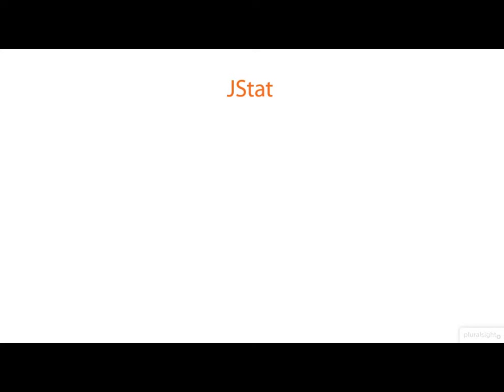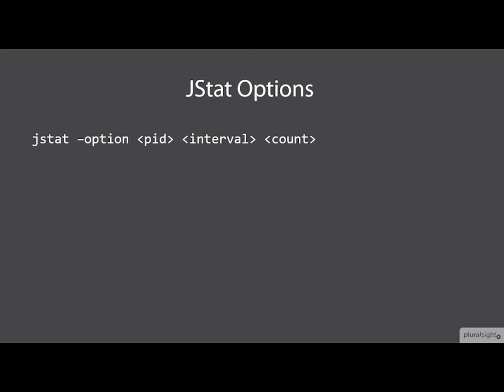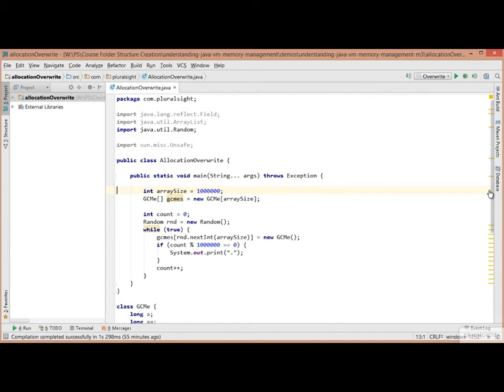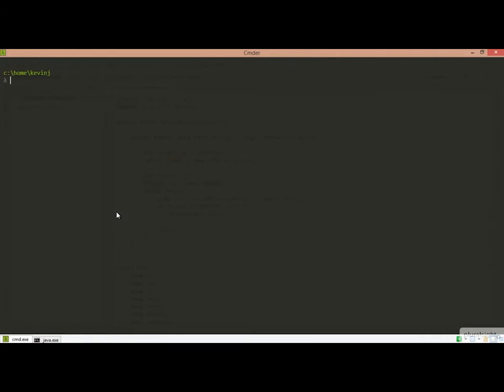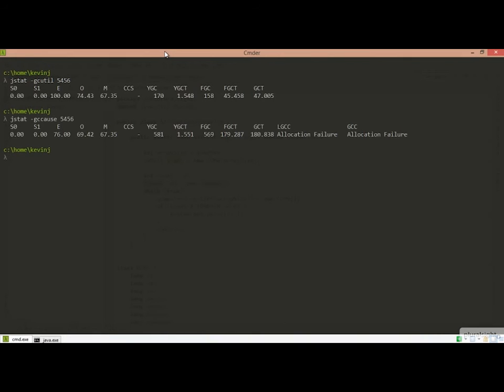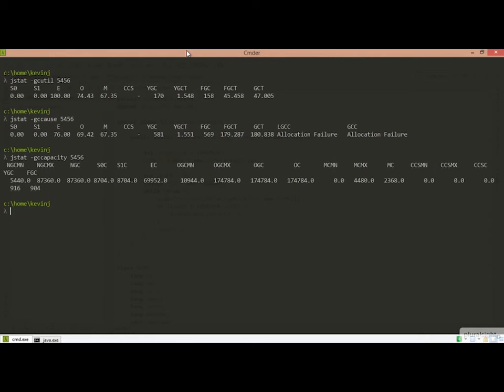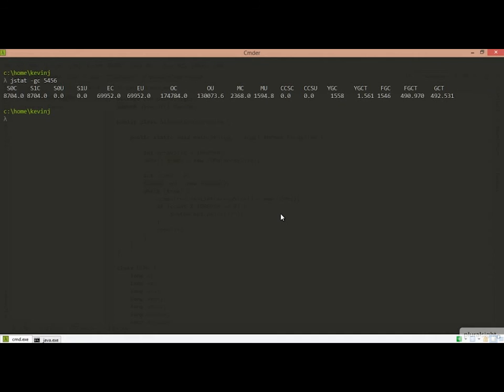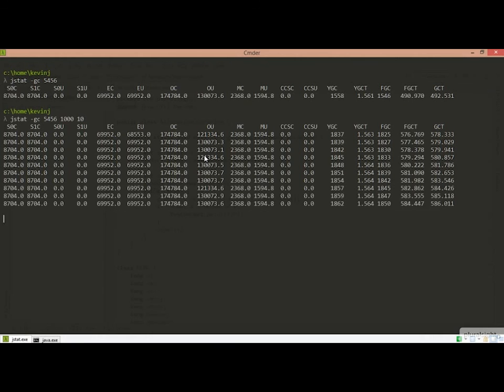03 03 Using jstat